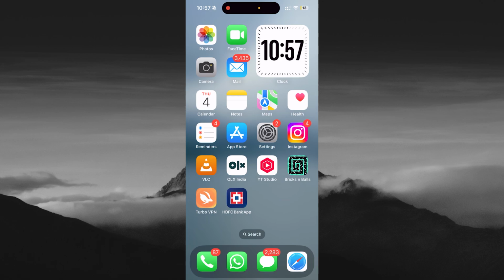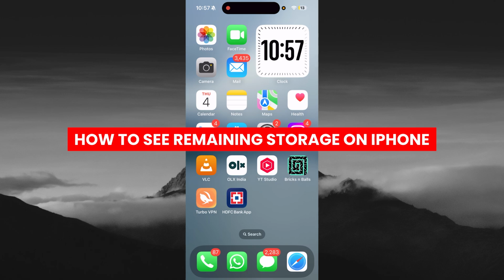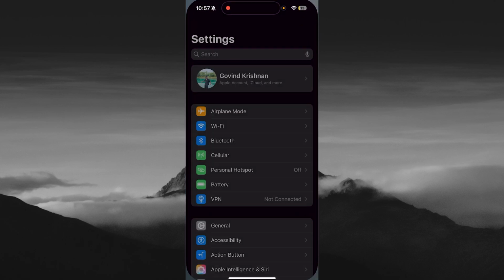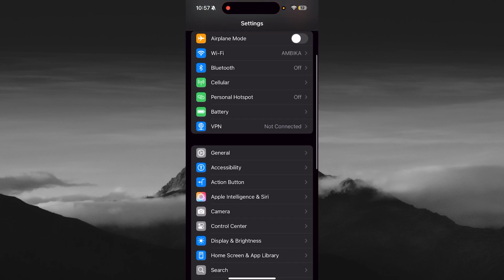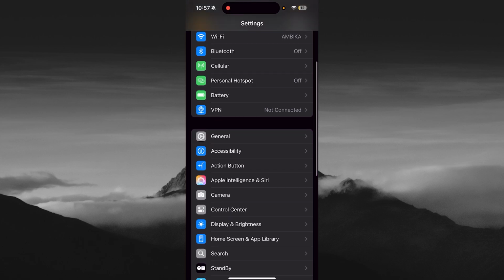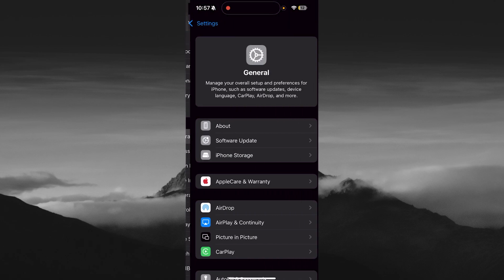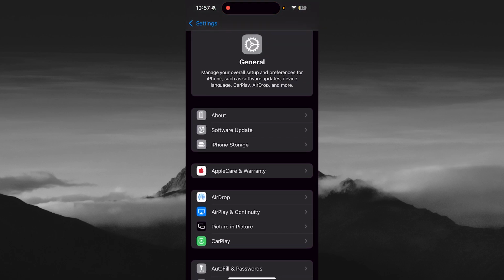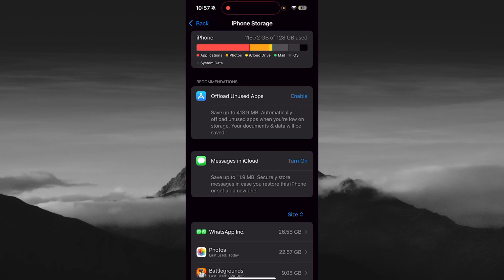How to See Remaining Storage on iPhone [easy]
To see the remaining storage on your iPhone, you can easily find a detailed breakdown in your phone's settings. Go to Settings, tap on General, and then select iPhone Storage. On this screen, a bar graph at the top will visually show you how much storage you've used out of the total available, followed by a list of all your apps sorted by the amount of space they are consuming. This view gives you a clear overview of your storage usage and helps you identify which apps you might need to offload or delete to free up space.